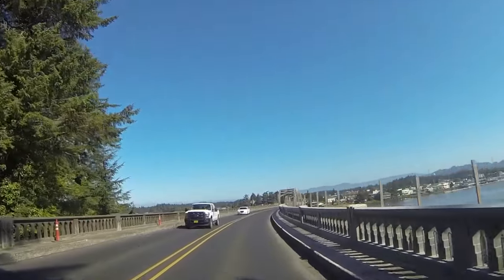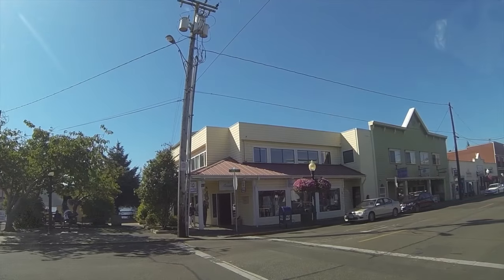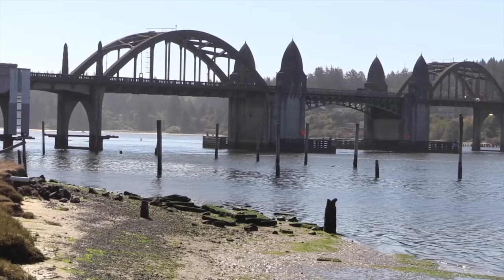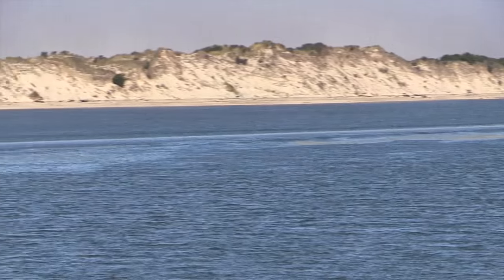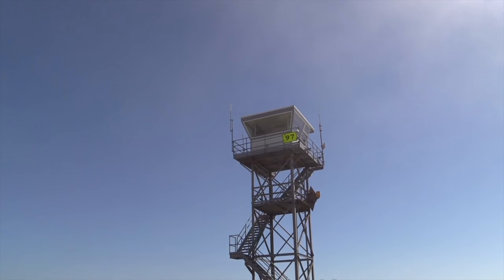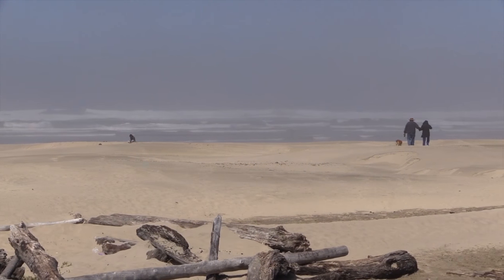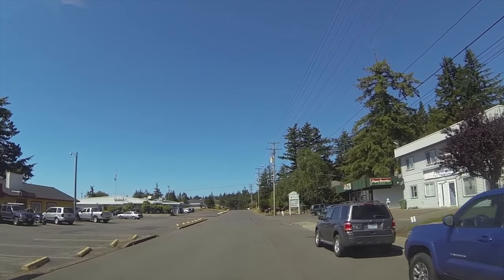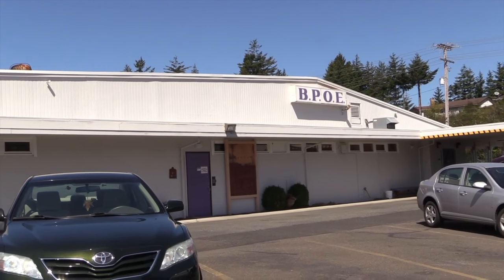Florence Oregon...Siuslaw River...Bridge....Ocean Fishing...RVerTV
Full Time RV Living / RV Travel Videos/RVerTV  Traveled  to Florence Oregon and drove around old town

RV Products I UseIn This Video:
TV 12 Volt